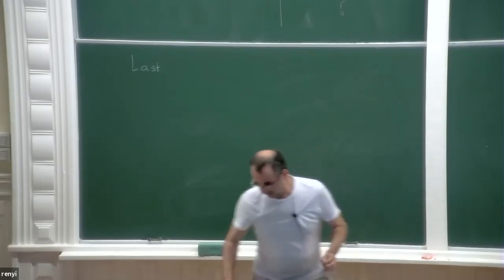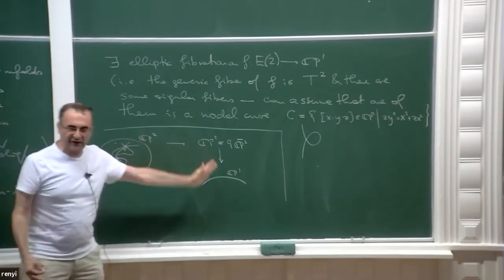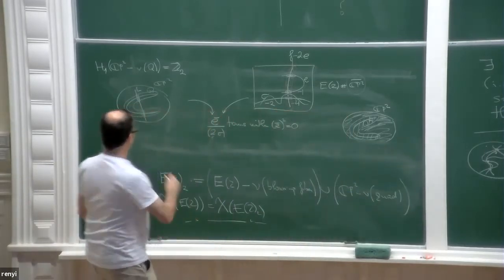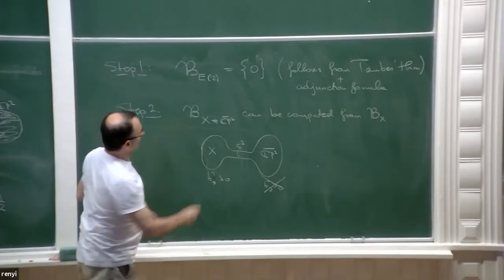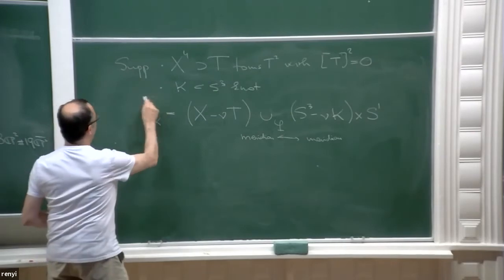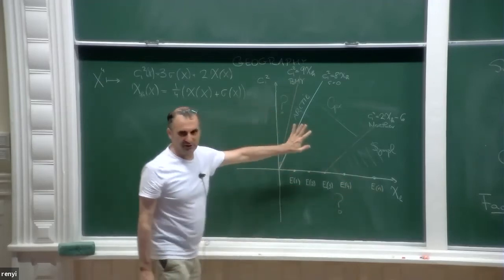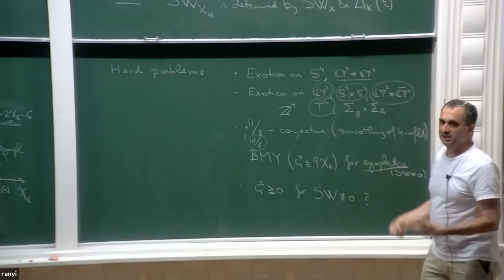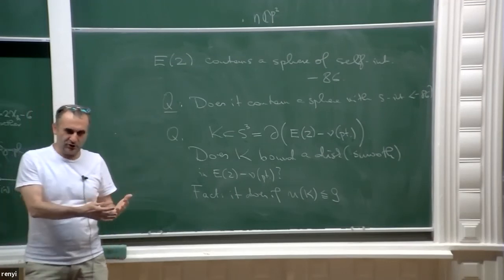Stipsicz Lecture 5